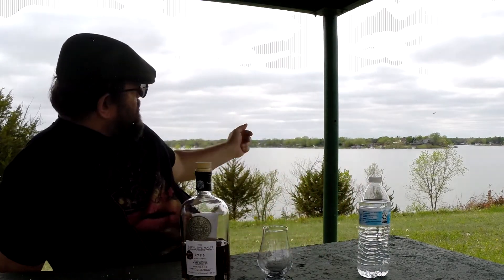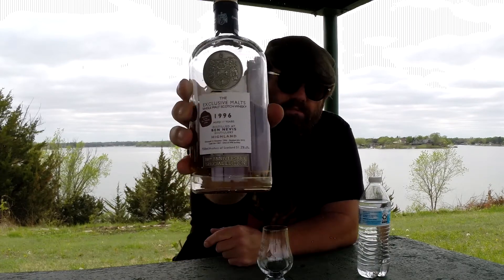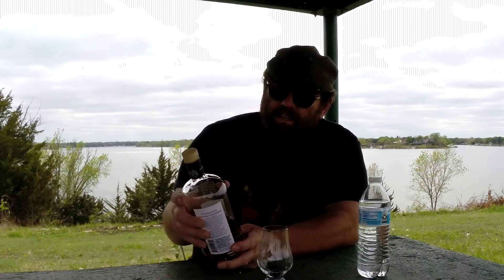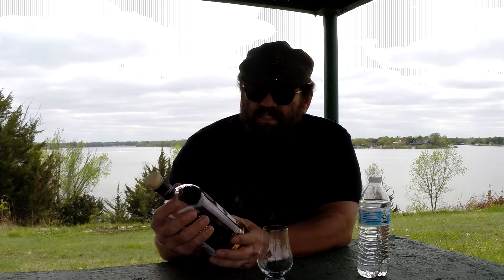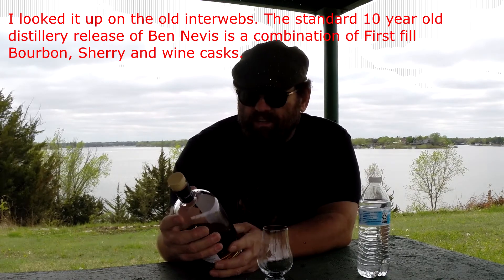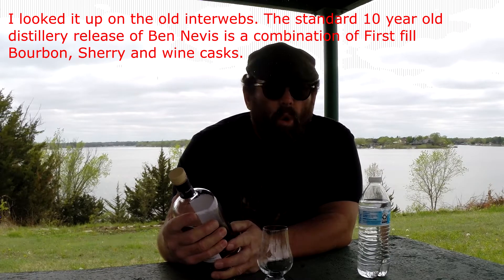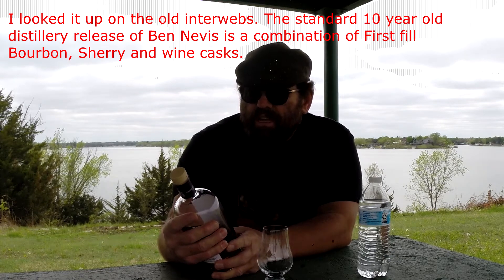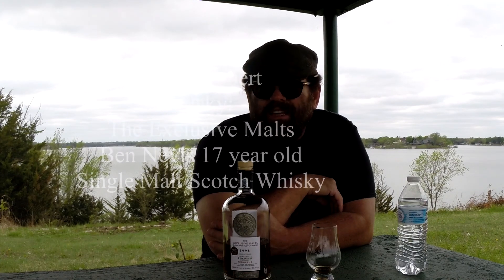Whisky Review 237, The Exclusive Malts, Ben Nevis 17 yo Single Malt Scotch Whisky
This is an Independent review of The Exclusive Malts, Ben Nevis 17 yo Single Malt Scotch Whisky.

This review is intended only for those of legal age for the consumption of alcoholic beverages in the country where viewed.